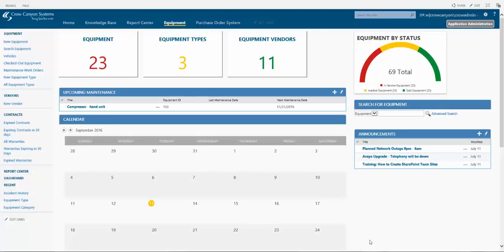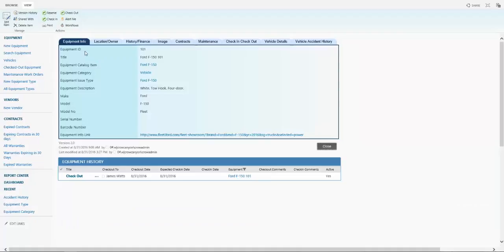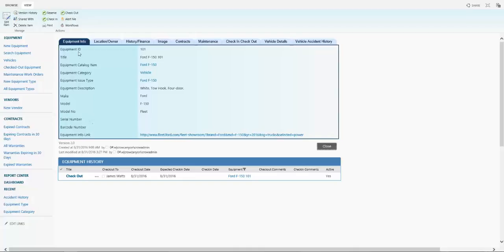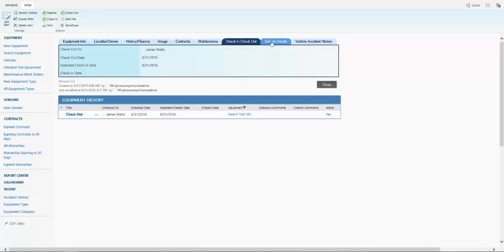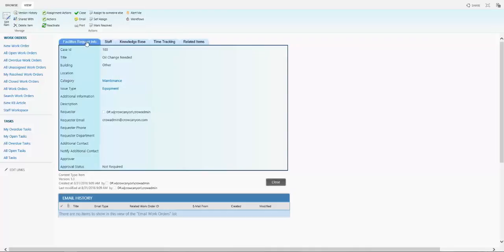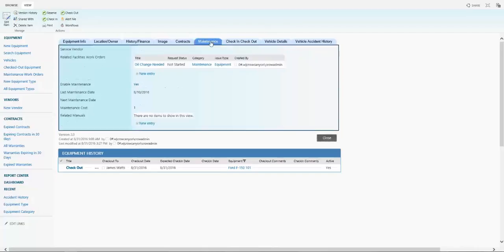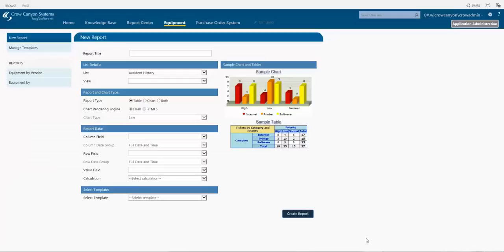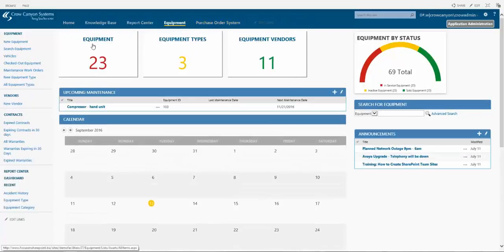Crow Canyon Equipment Tracking for SharePoint and Office 365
Crow Canyon's Equipment Tracking program for SharePoint and Office 365 provides a flexible and capable way to manage machinery, vehicles, tools, office furniture, and many other assets. Highly customizable, with work orders, contracts, vendors, purchase orders, and more.

Using SharePoint and Office 365 for Equipment Tracking, efficiently!